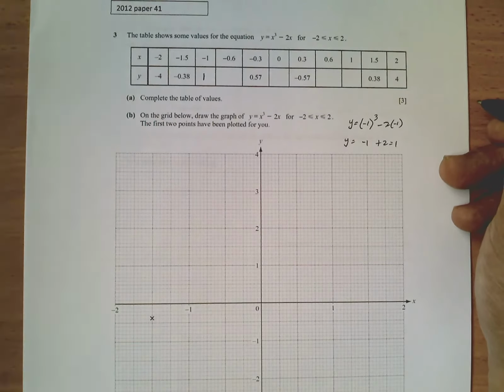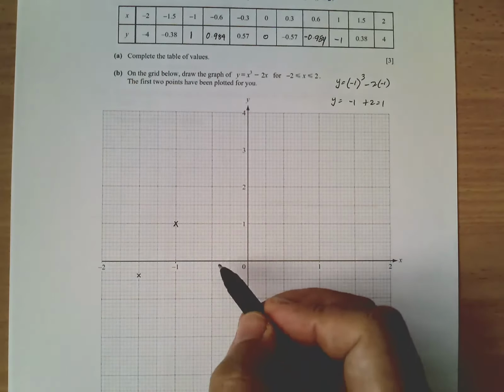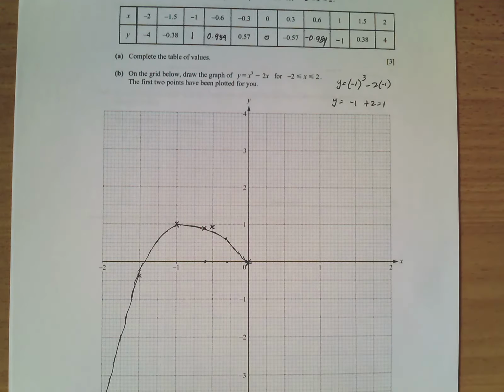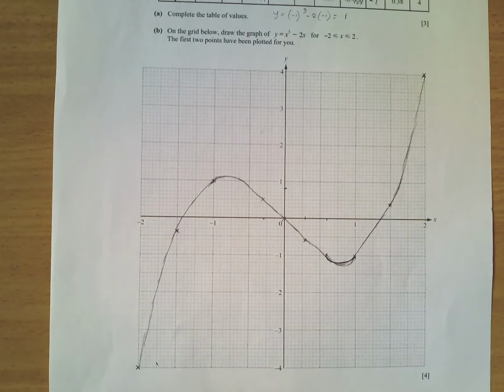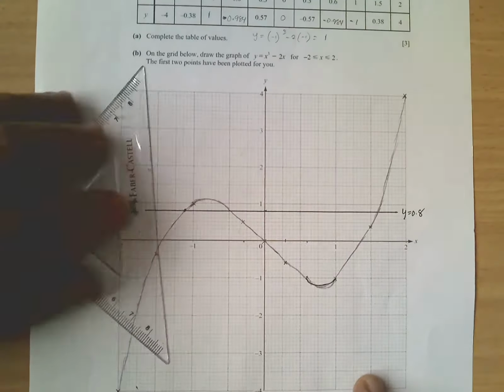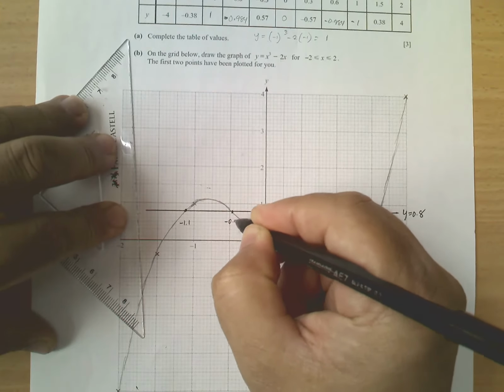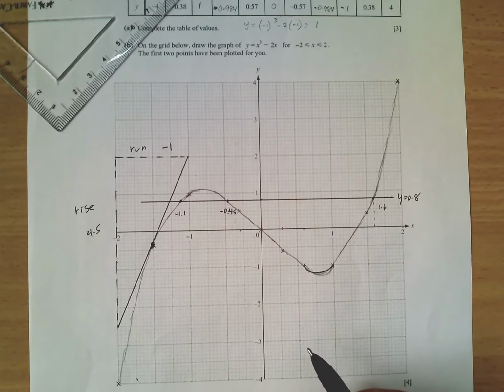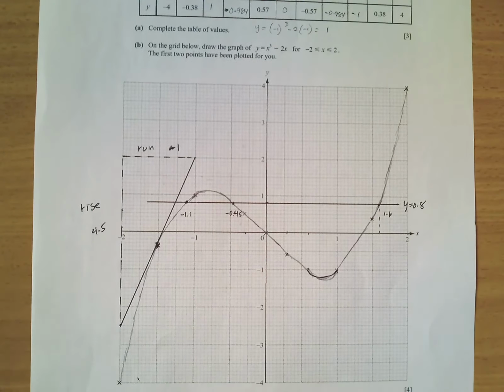graphs of functions 1